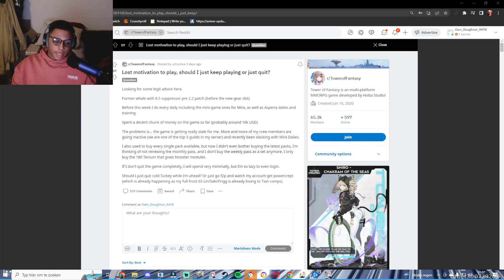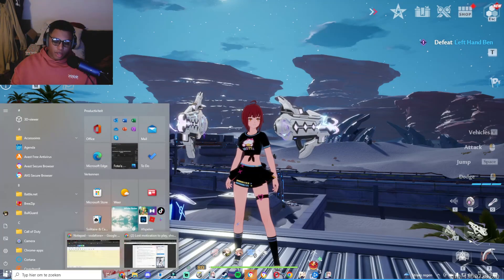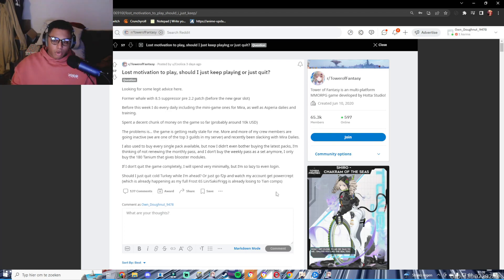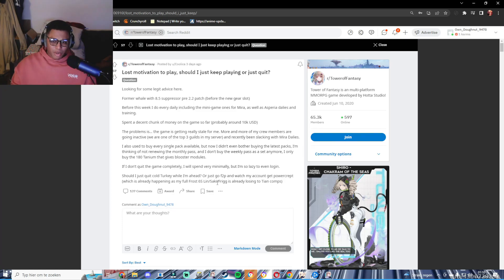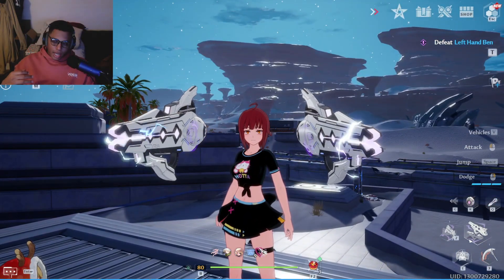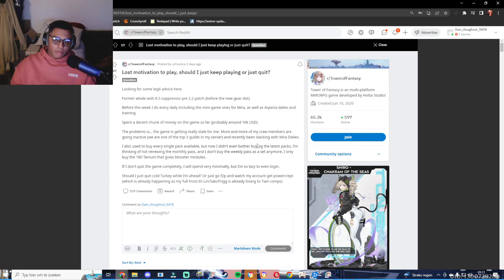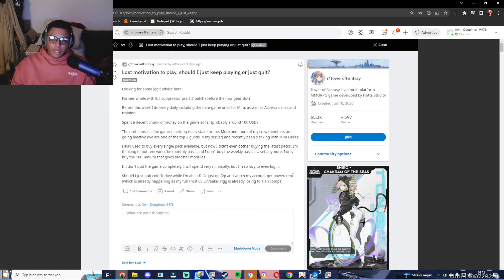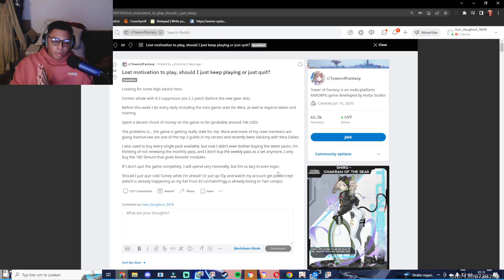Every Tower of Fantasy Player Should Do This!!!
▼ 𝙀𝙓𝙋𝘼𝙉𝘿 𝙈𝙀 ▼

Thumbnail Created by Zander!